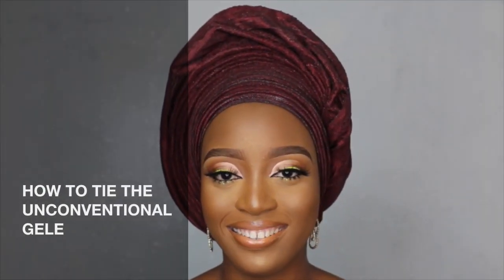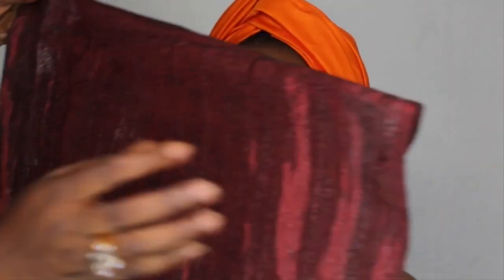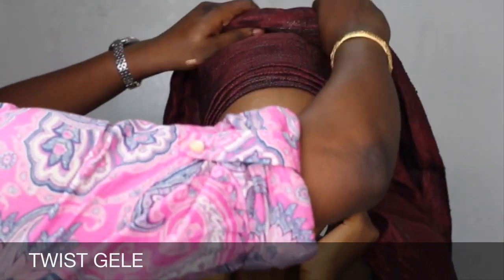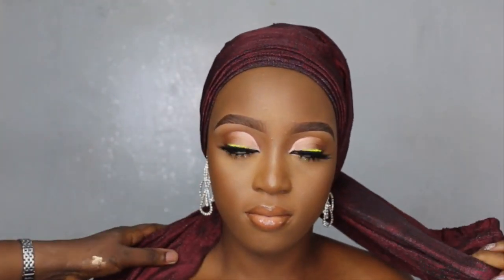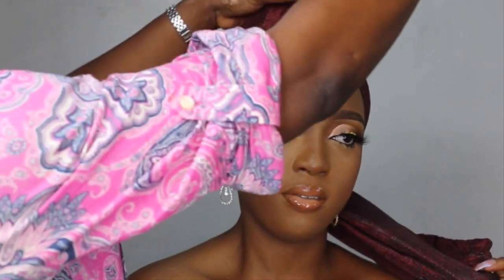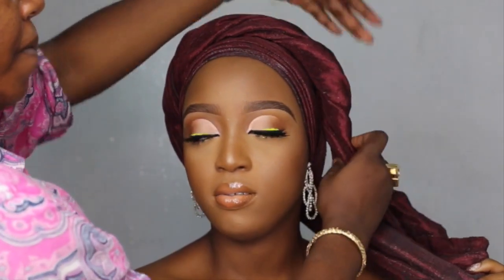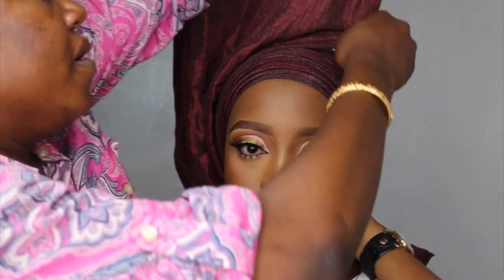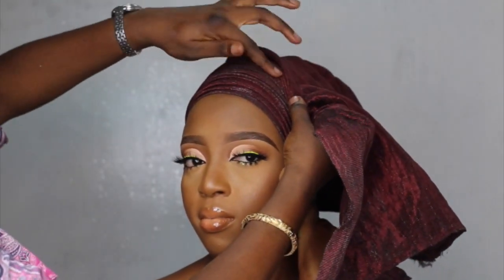HOW TO TIE THE UNCONVENTIONAL GELE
This is detailed video showing how to tie three different unconventional gele styles